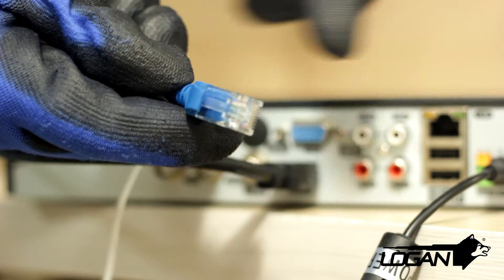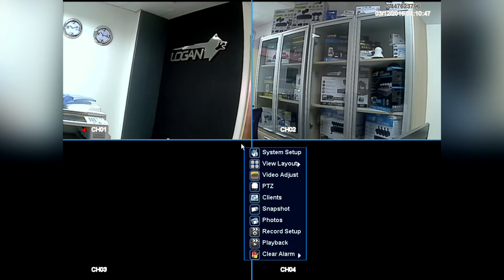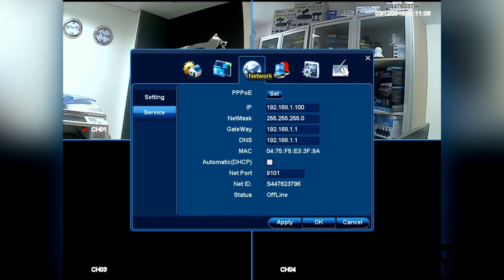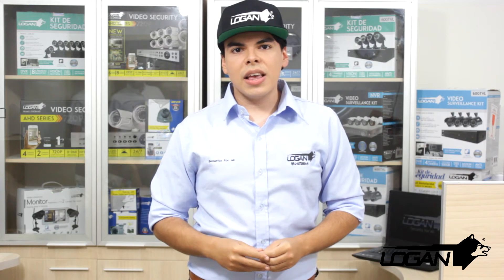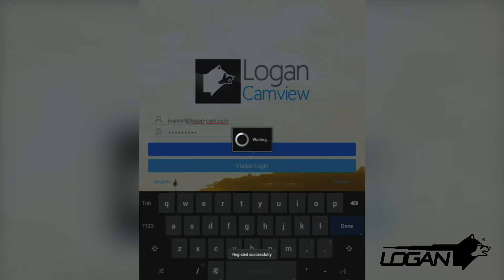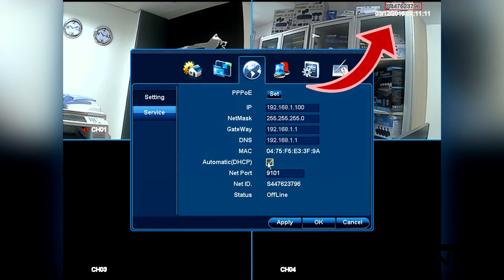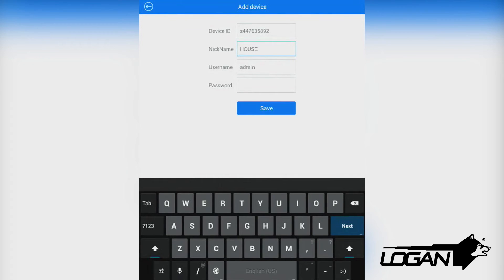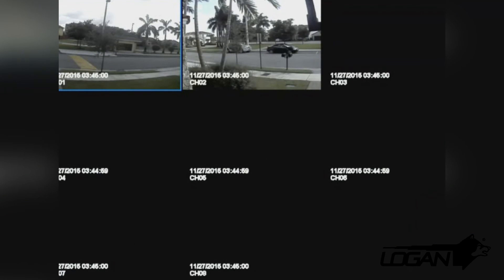How to Setup Remote Viewing with Logan Cam View app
How to set up Logan devices with Logan Cam View app.
For models:
*LGK4C4CNVRSP1
*L-A446-ND
*L-A886-ND
*L-A447-ND
*L-A887-ND